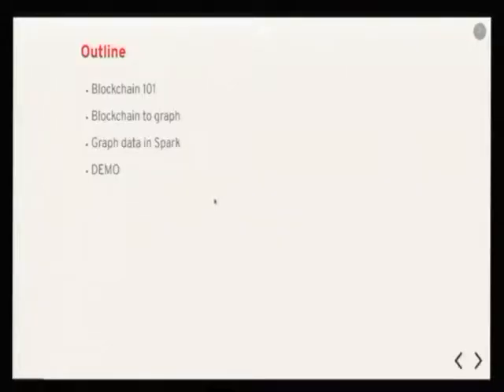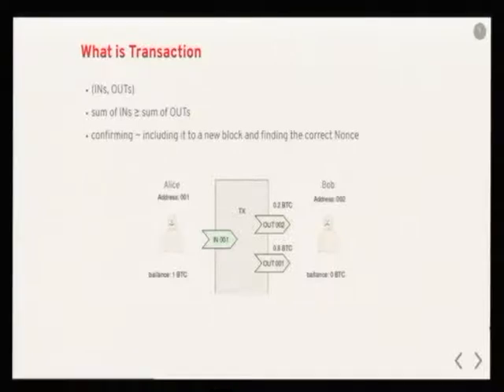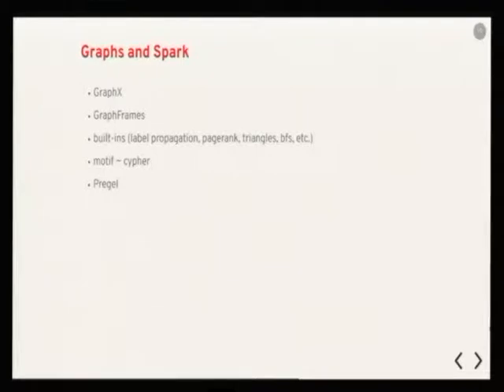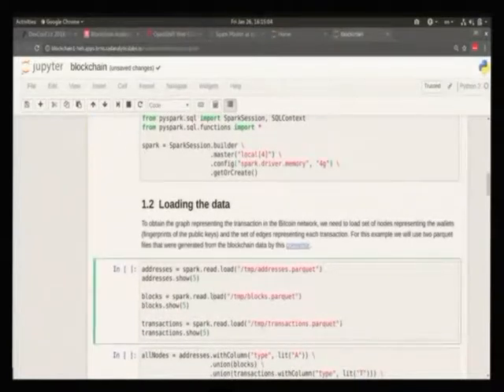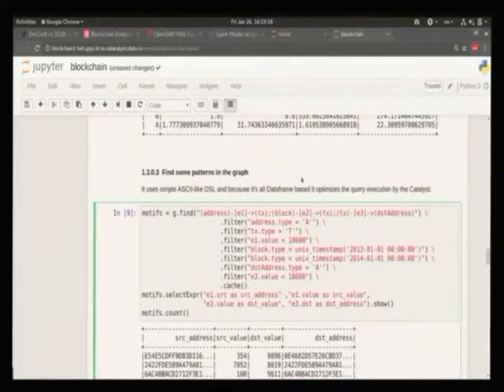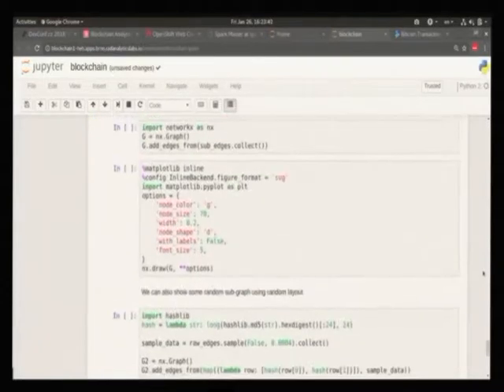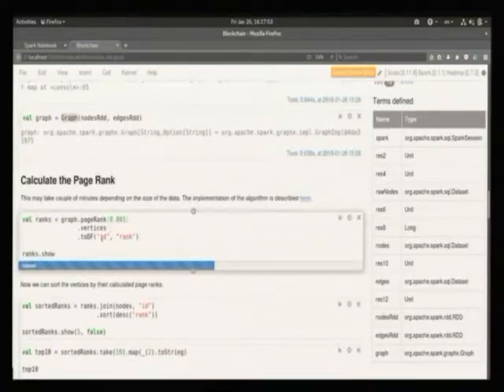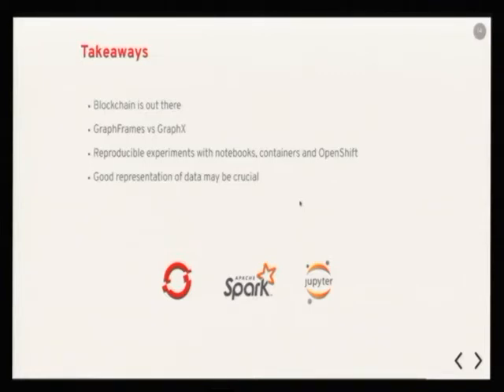Jiří Kremser: Analyzing Blockchain in Spark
I will show how you can leverage the containers and run the Spark cluster on top of OpenShift. For demonstration purposes, I'll be demoing the Blockchain analysis in Jupyter interactive notebook using the external Spark cluster running in OpenShift, everything dockerized.  The talk will briefly describe how Blockchain transactions work. How we can run various queries on the publicly available Blockchain data, graph algorithms such as PageRank for identifying significant BTC addresses and more.  Links: *